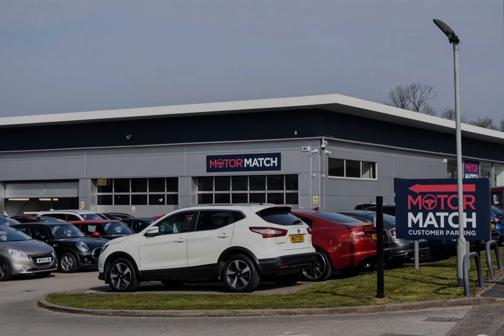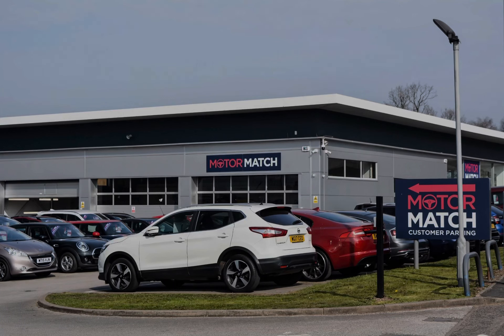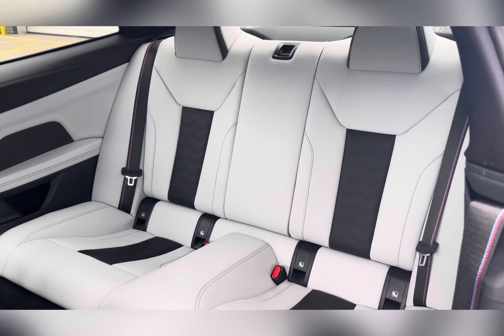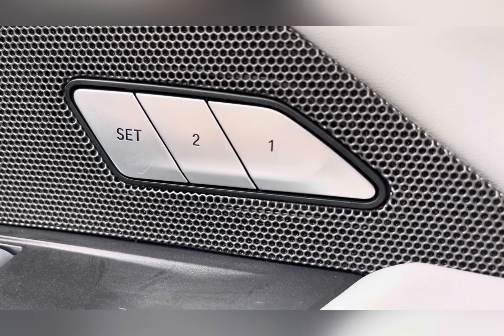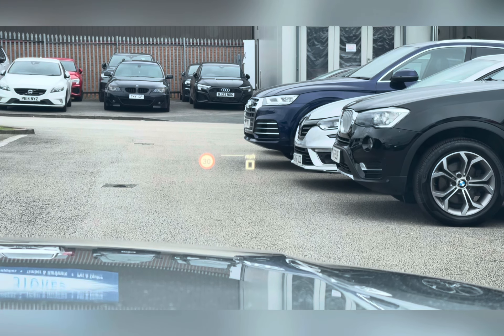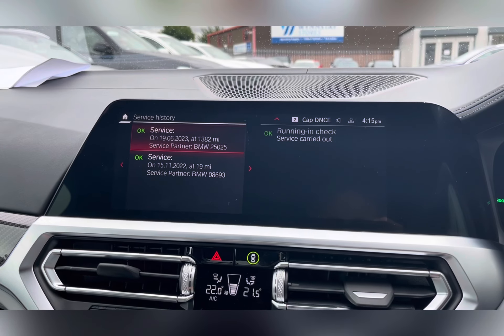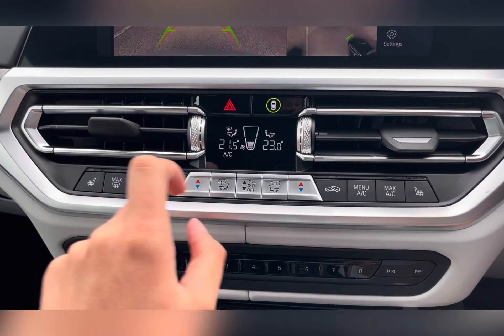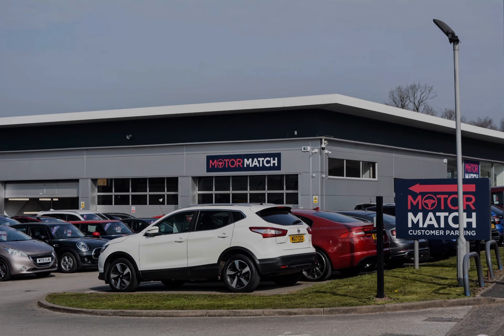Used BMW M4 3.0 BiTurbo Competition M Steptronic xDrive I Motor Match Stafford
This stunning BMW M4 3.0 BiTurbo Competition M Steptronic xDrive has just come into stock at Motor Match Stafford.

This fabulous BMW M4 3.0 BiTurbo Competition M Steptronic xDrive is the perfect mixture of a high tech, reliable car which would be ideal for someone looking for a Sporty Car. The exterior of this car is beautiful and this can be seen in the LED Headlights which are brilliant for illuminating the road ahead of you especially in those dark conditions. Another exterior feature which should be mentioned is the 19'' M Double Spoke Alloys wheels with a Gloss Black Finish, this compliments the Grey exterior colouring, making the whole car stand out that much more. The interior is just as beautiful as the exterior and this can be seen in the M Carbon Bucket Seats , this adds a unique aspect to the interior. These seats also provide the utmost comfort for not only the driver but for the passengers as well, this means that whoever has the pleasure of being in this car will have a memorable experience. The Wireless Charging Pad allows you to keep your phone charged whilst on the go (if it is wireless charging compatible) . The main focal point of the interior is the BMW Entertainment Display which has everything you need for any journey including; DAB Radio, Bluetooth Connectivity as well as a Navigation System which can help you plan any journey you may take . Another High Tech Feature is the Head-Up Display which is a brilliant safety feature as it allows you to see the speed you are travelling at without taking your eyes of the road.

Registration: OE23HHA
Fuel: Petrol
Gearbox: Automatic

Key features include:
~ Head-Up Display
~ M Carbon Package
~ M Carbon Bucket Seats

OR